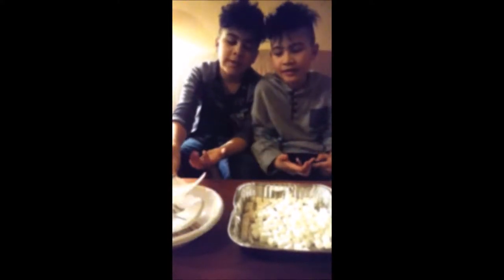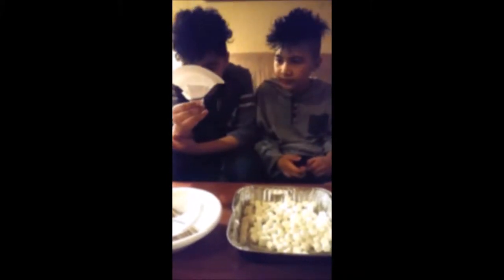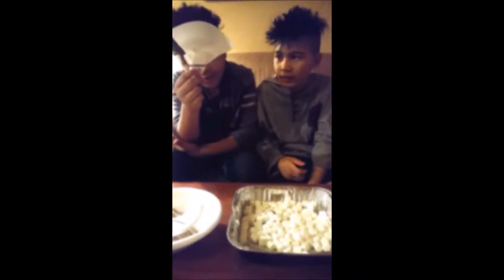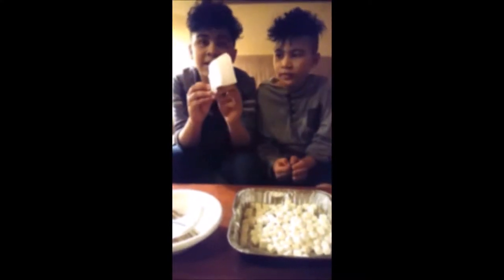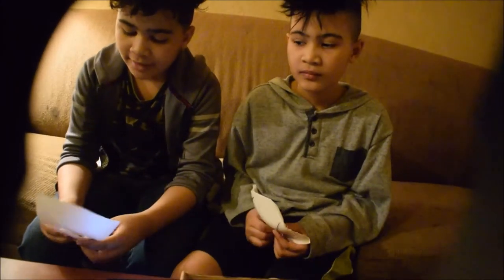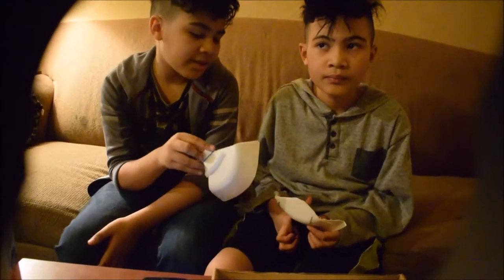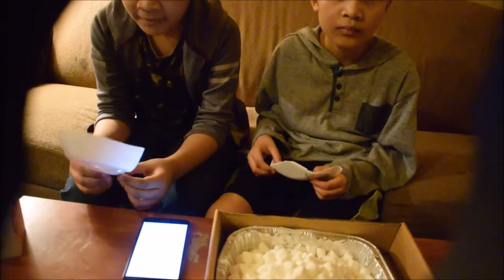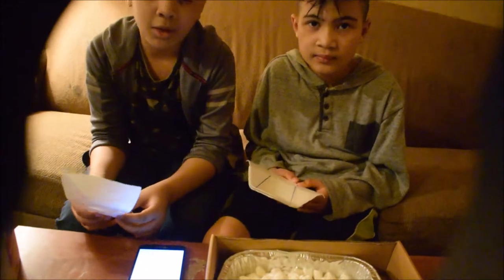Brycen and Brady's STEM Challenge Snow Shovels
Making two shovels and see which can scoop up the snow the fastest
Aleksandr Shamaluev